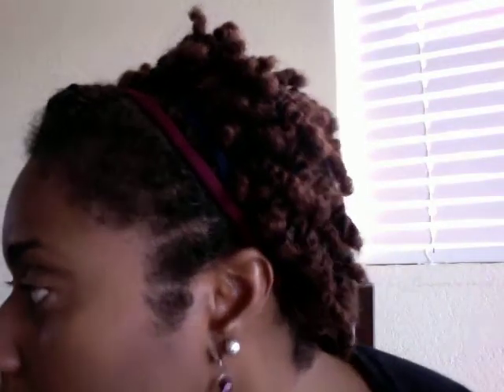Protective style update with Carol's Daughter Healthy Hair Butter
Ending week 1 and starting a new week with protective style...It's working out really well for me :o)